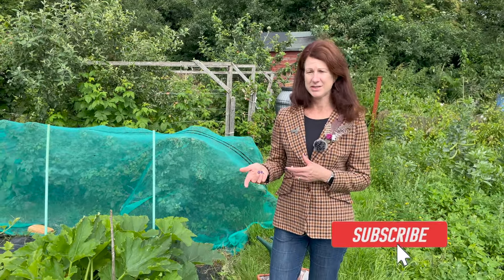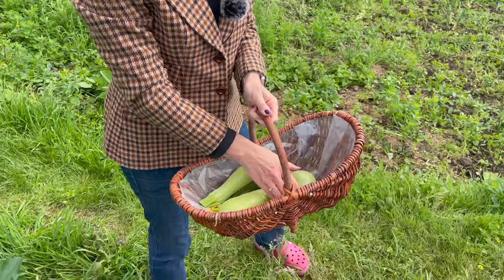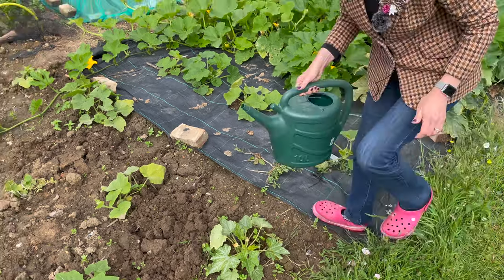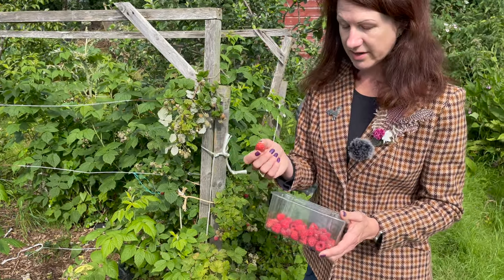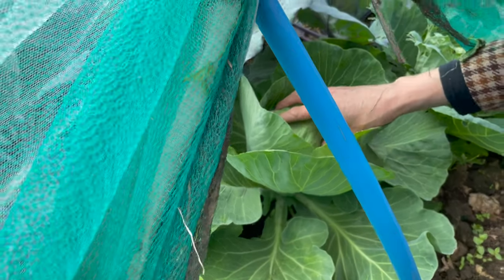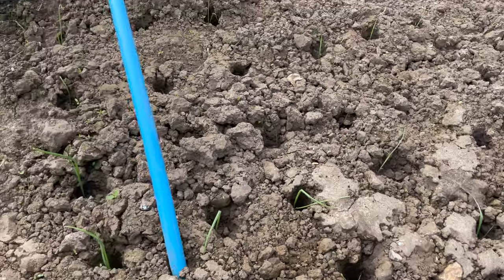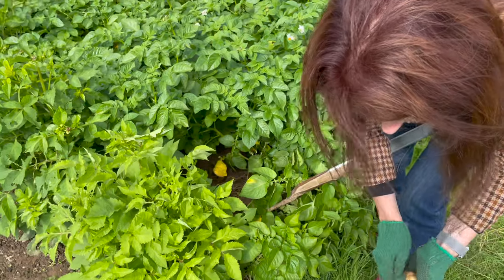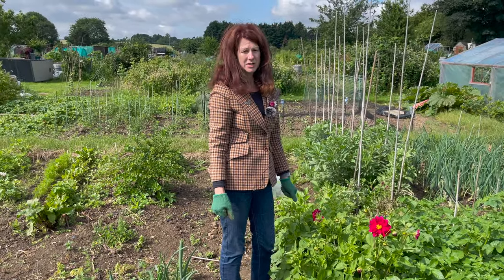How To Feed Plants On The Allotment - July Potato Harvest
This week we look at how to feed plants on the allotment and a July potato harvest. We feed plants on the allotment to help them grow strongly and resist disease and pests better. A July potato harvest can often seem too early as the plants are still looking green and strong. As you can see from the video it is a good time to harvest first early potatoes.

Knowing when to dig first early potatoes is not an exact science as there are many things like the weather and variety of potato used. As you can see from ours the potatoes are ready to dig while the plant still looks like it is growing. They may swell out more as the next couple of weeks pass but they will taste great if freshly harvested from now onwards.

We feed our courgette, squash and pumpkin plants with a couple of liquid feeds. The one we buy is and we make our own comfrey feed too. This is our video on making our own feed
We feed the courgette and harvest them often as this promotes good frequent fruiting. Courgette growing is easy as long as you give them plenty of feed and water. They will produce many fruits and as we often have too many we have some good recipes to use them up. This loaf recipe is good and we will record some more too

Together we can get more people growing their own food and enjoying the lifestyle that brings.